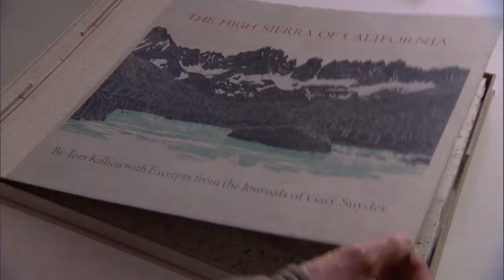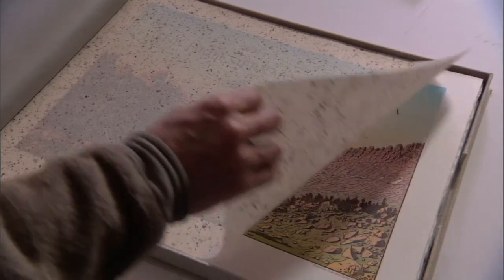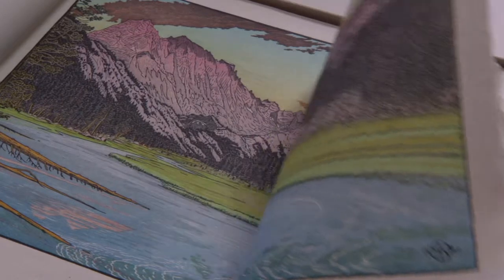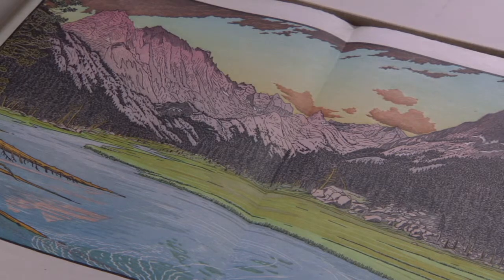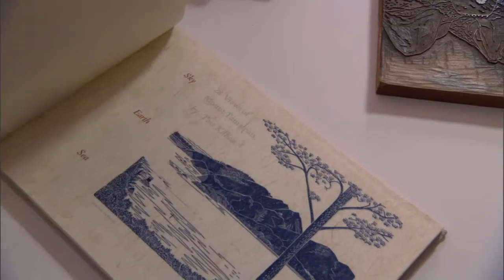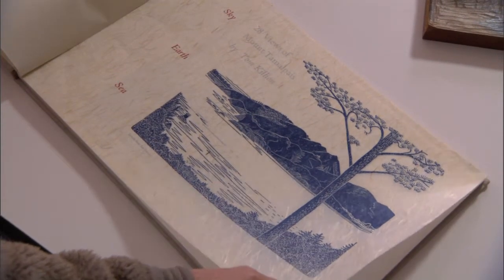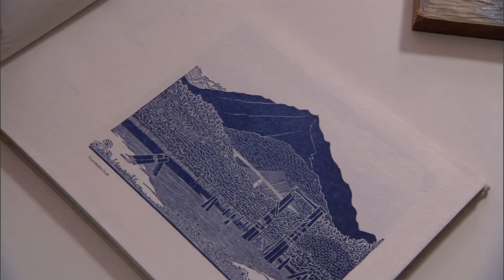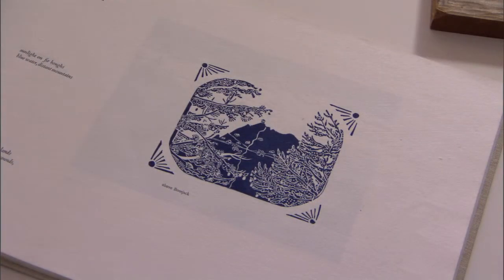Tom Killion on handprinted book vs trade edition book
Printmaker Tom Killion talks about the handprinted book vs. the trade edition book. Tom is influenced by the Japanese artists, Hokusai and Hiroshige, and using Japanese carving tools, he creates wood and linoleum block prints of landscape images he has first sketched on site. PROCESS episode PBS premiere: October 7, 2009.